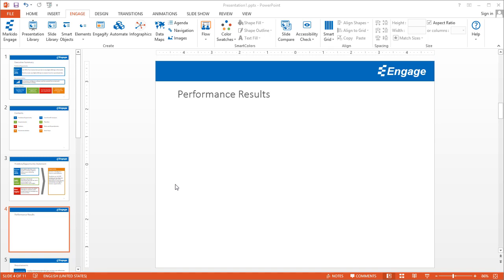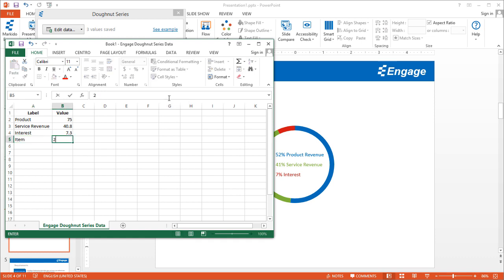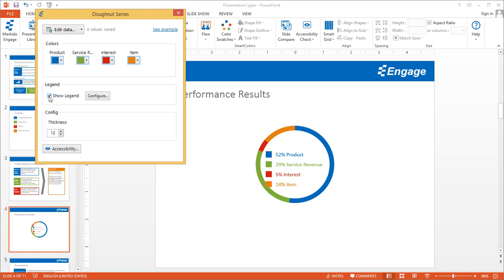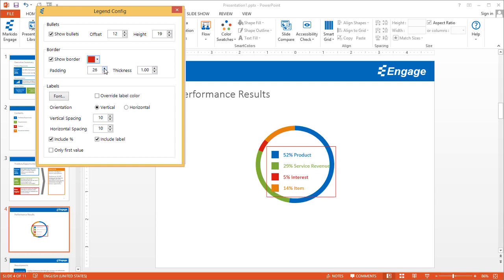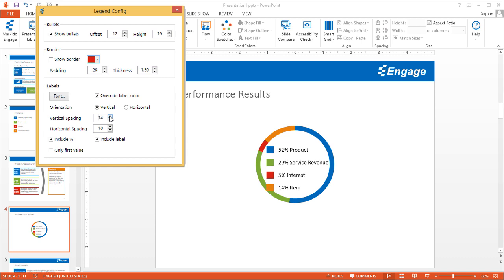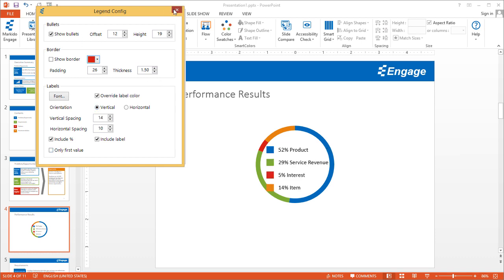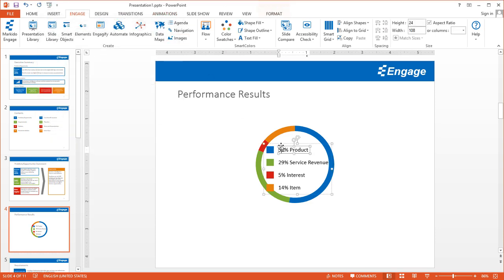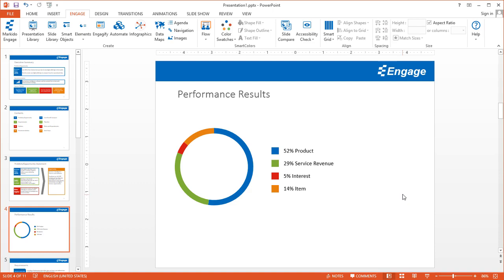Create a Doughnut Chart with multiple Series using the Engage PowerPoint add-in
Every Engage infographic is linked to a Microsoft Excel worksheet making it easy to update with data from any source.  Use infographics to visualize any data set to help inform and persuade.